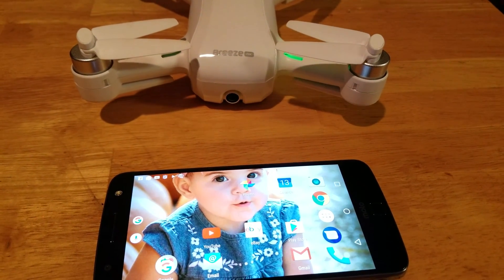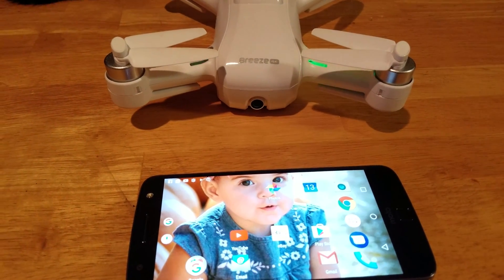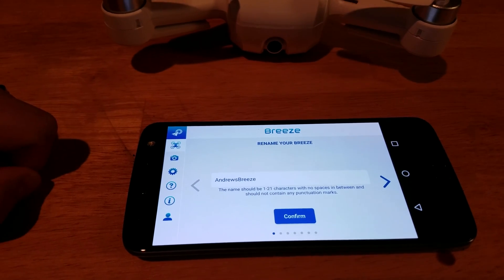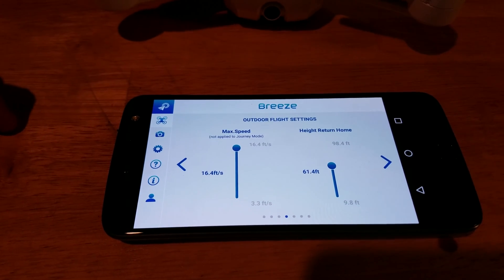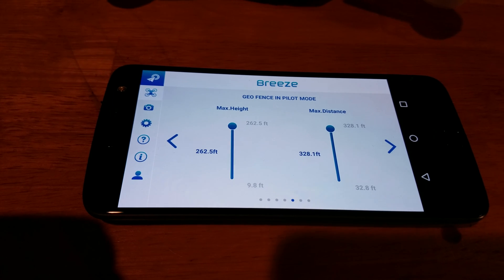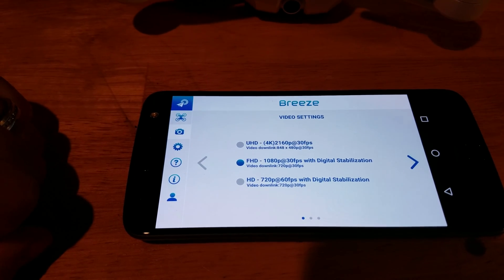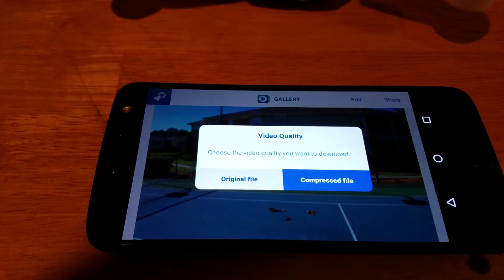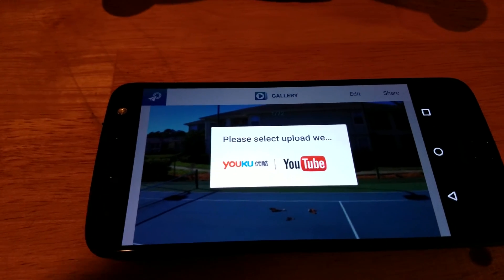Yuneec Breeze 4k Drone Max Altitude and Best Resolution Upload Walkthrough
After quite a few requests this is a quick walk-through on how to set your geofence to the max altitude as well as uploading your videos in 1080P or 4K resolution without losing quality. If you have any other questions for me or if their are any other videos you like me to do comment down below and I will try to get to it for you.